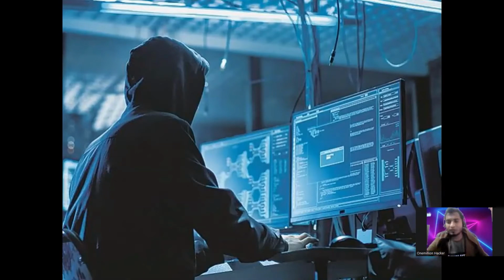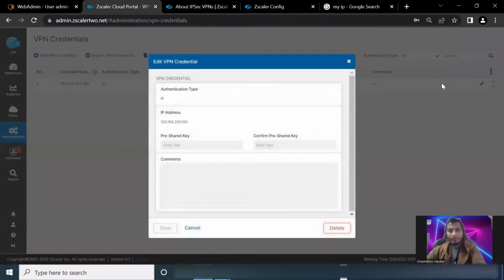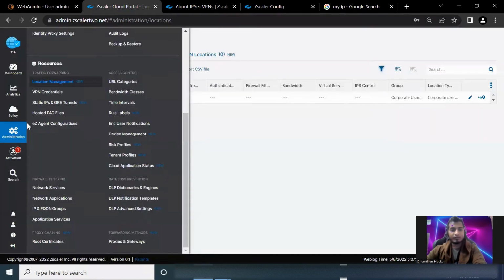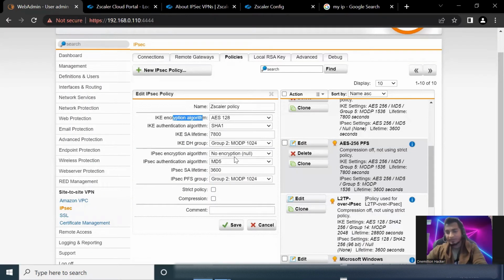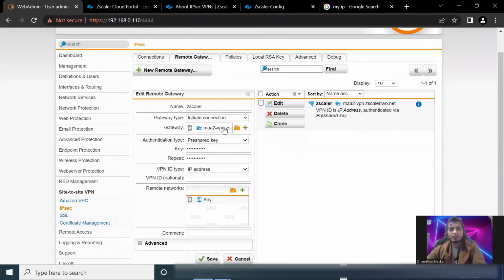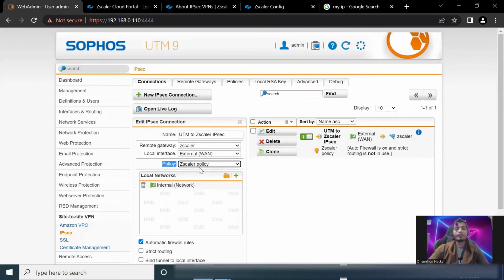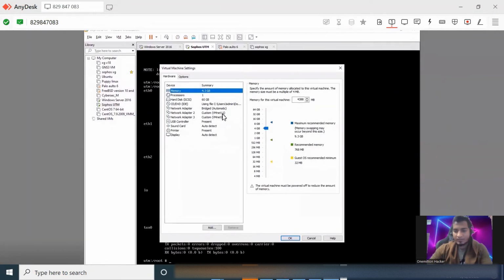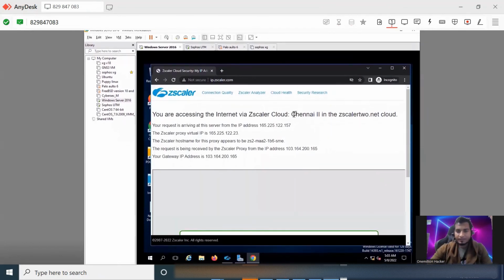IPsec connection between Zscaler and Sophos UTM